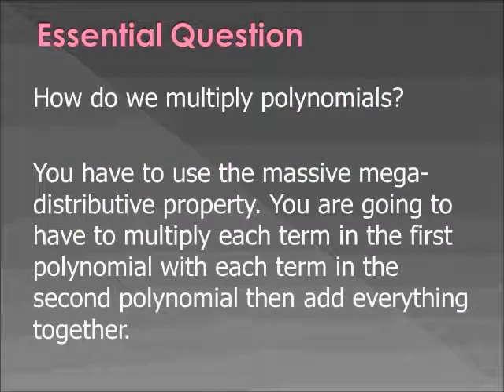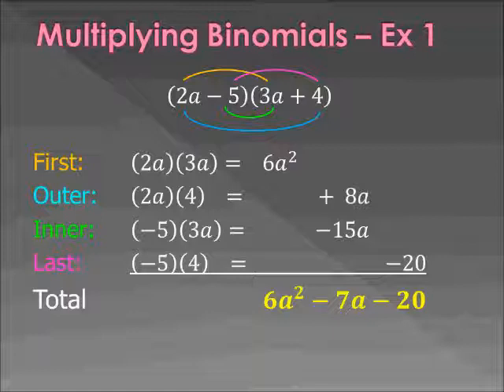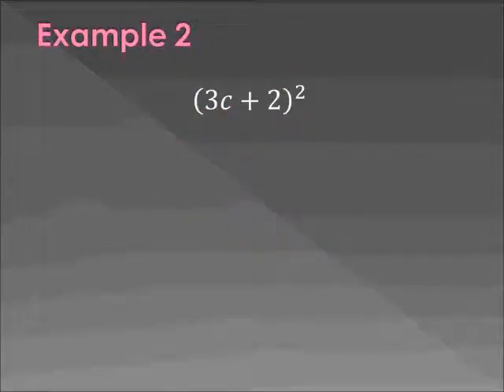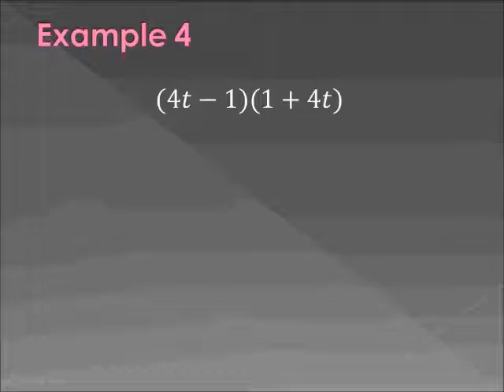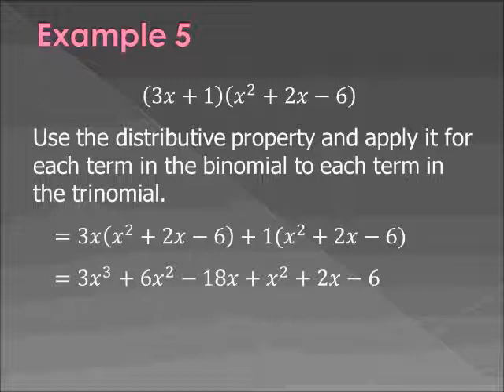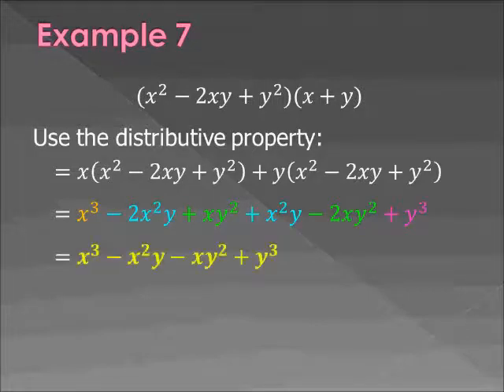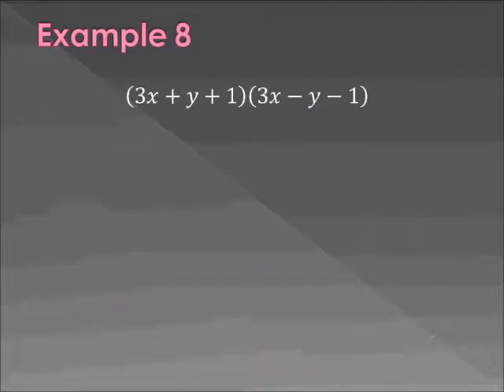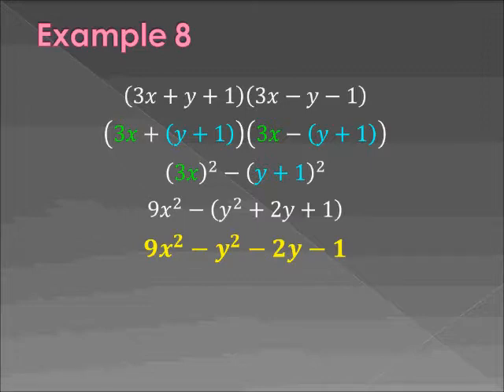4-3 Multiplying Polynomials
This is 4-3 for Mr Liao's Milpitas High School Algebra 2/Trig class for Friday, 9/21.